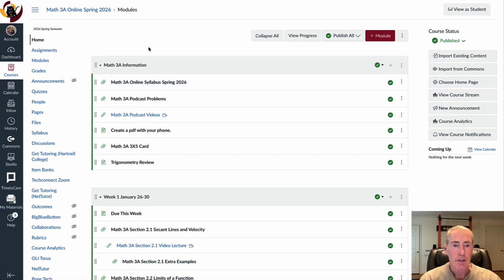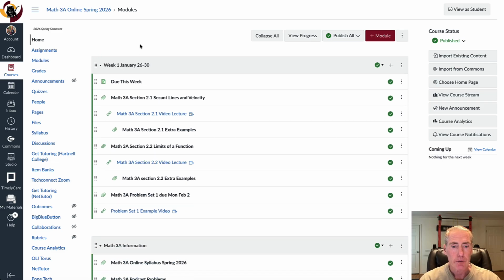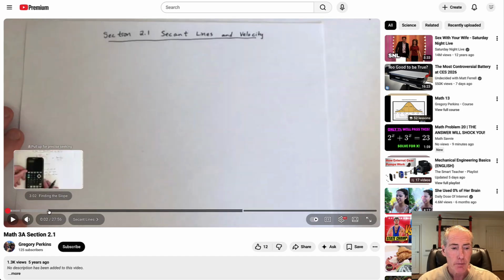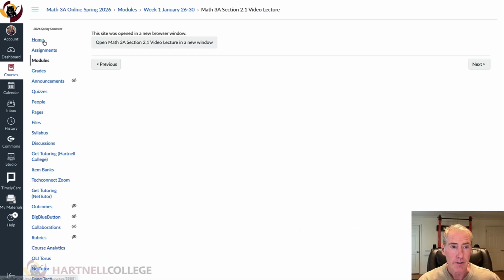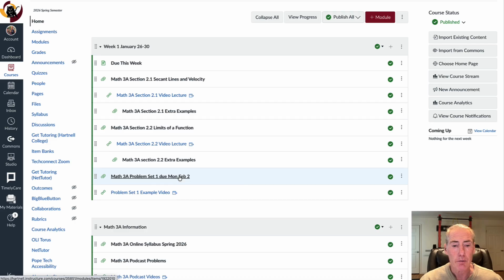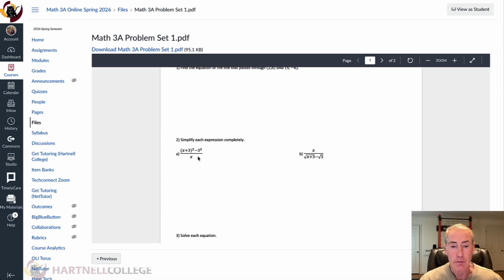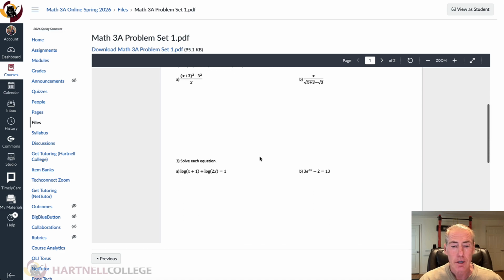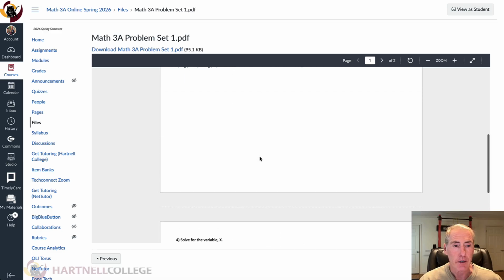Math 3A Intro Spring 2026